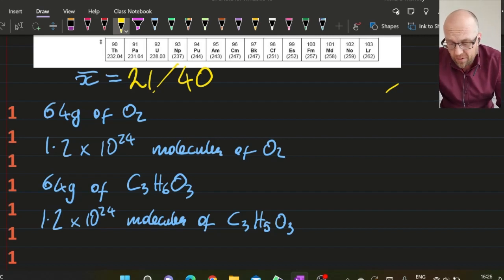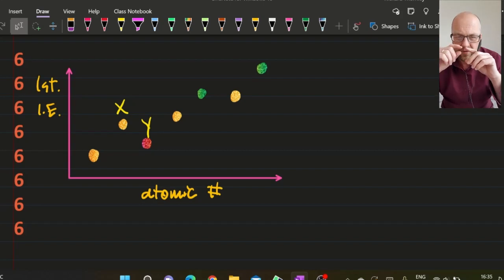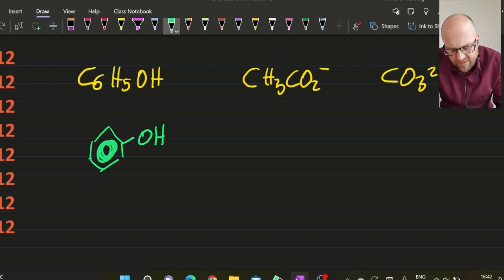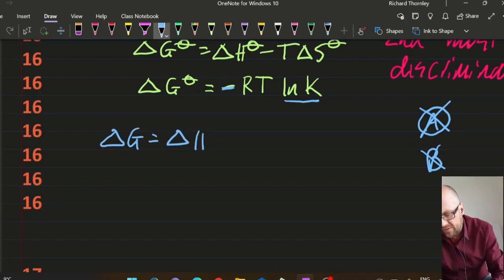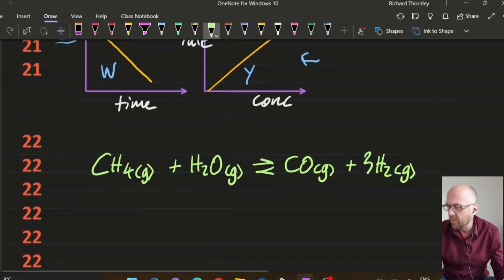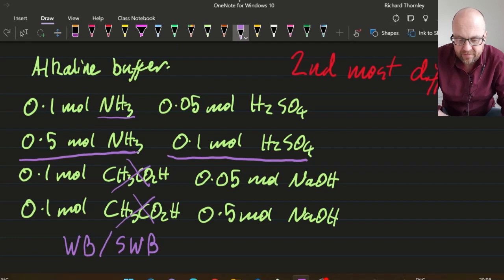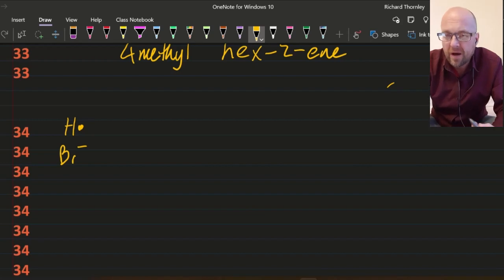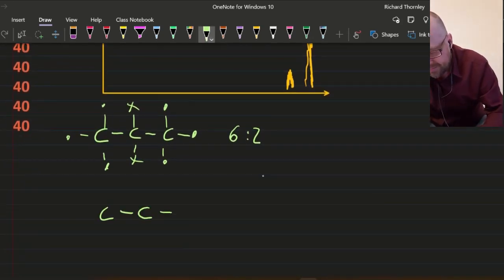2021 May HL paper 1 TZ 1 [IB Chemistry] - solved/answered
errata: 4A not 4B. You need your own copy of the paper - this can be purchased by you school via the IB.